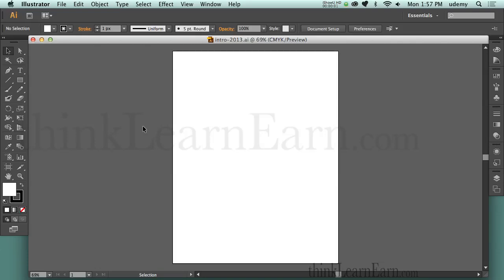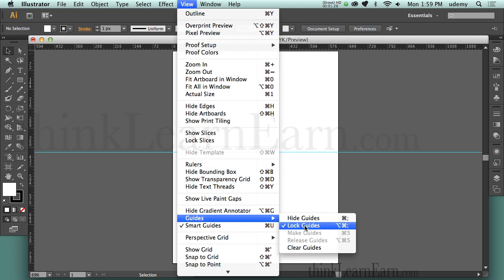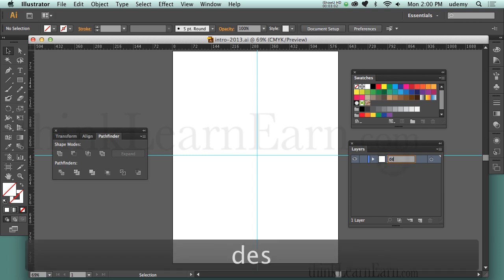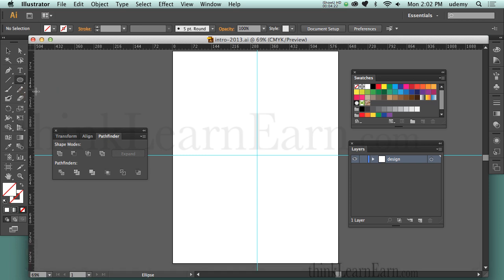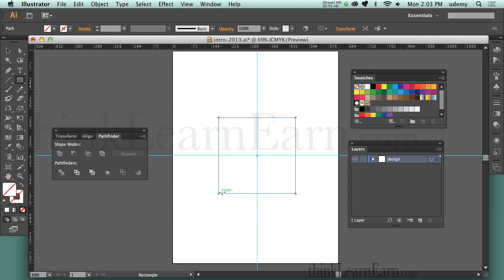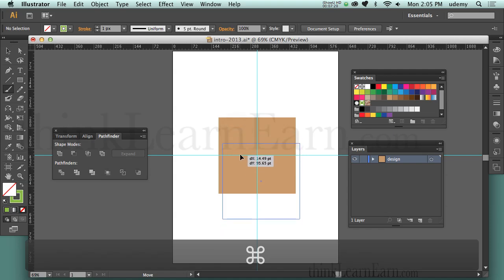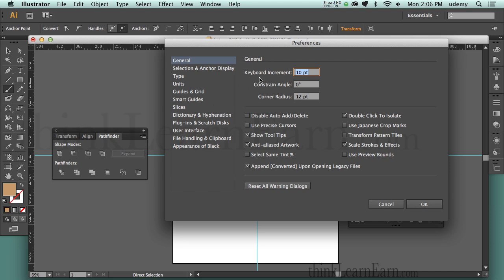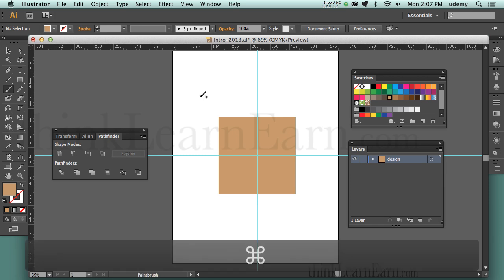How to use and build design make object vectors in Adobe Illustrator CS6 online tutorials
Learn and benefit from my 27 years (since 1987) of building vector artwork in Adobe Illustrator. I will teach you how to solve any production issue for print,
Sign up now get 100% all current and all future Adobe, Wordpress and Google SEO software courses for $299 - lifetime access - or Payment Plan $99 today and $20 for 10 months

Dont be fooled: This is 100% the very best online training course you will find ANYWHERE! Learn to earn online with amazing adobe illustrator skills and proven production techniques workingSmartOnline thinkillsutrator from Adobe teacher Robert Farrell Enjoy my adobe illustrator tutorials for beginners thru advanced power users Learn to earn online with amazing adobe illustrator skills and proven production techniques workingSmartOnline thinkillustrator from Adobe teacher Robert Farrell